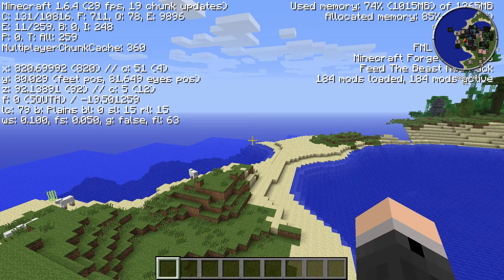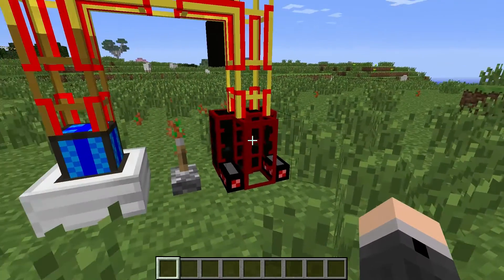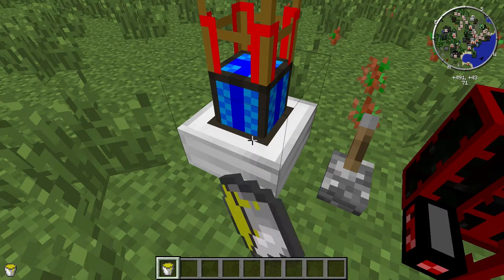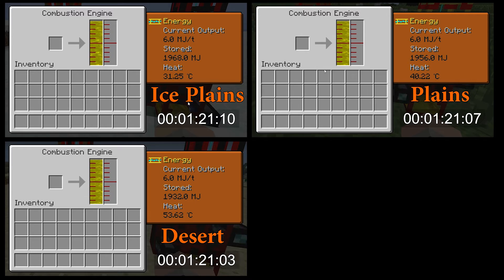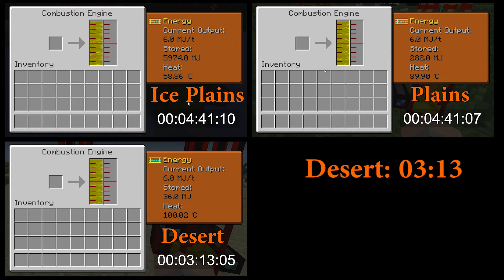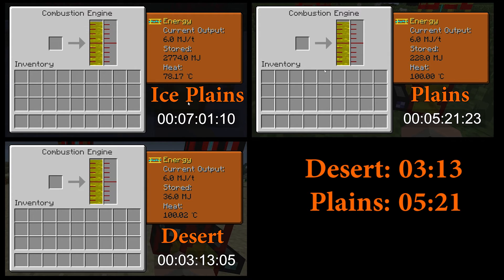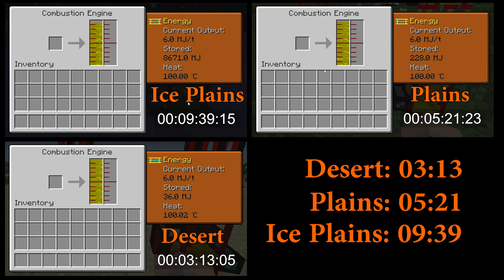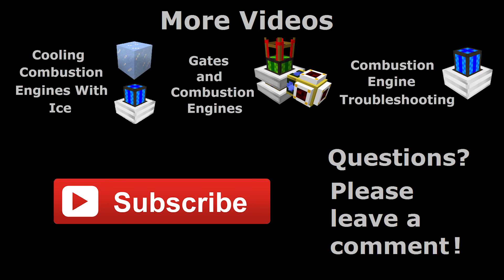Combustion Engine Biome Temperature Test (Tekkit/Feed The Beast) - Minecraft In Minutes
As we know, combustion engines will generate a significant amount of heat when you have them running for long periods of time. In most cases, adequately providing them with plenty of coolant will prevent them from overheating.

This video demonstrates the different rates that the combustion engine generates heat at, based on the biome they're operating in. Desert Biomes are the hottest, meaning combustion engines will heat up the fastest. Snowy/Snow Biomes are the coldest, meaning combustion engines will heat up much slower.